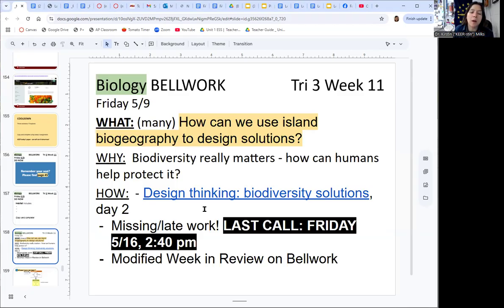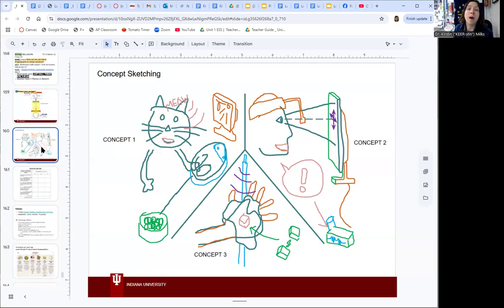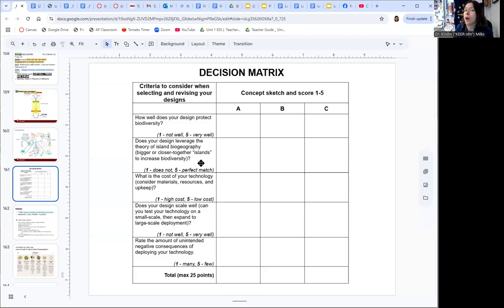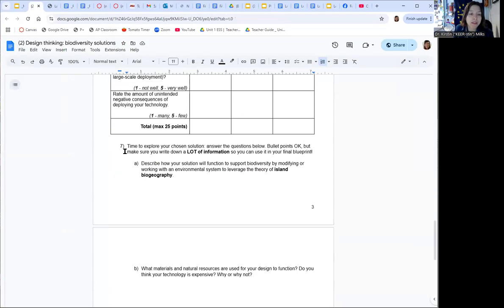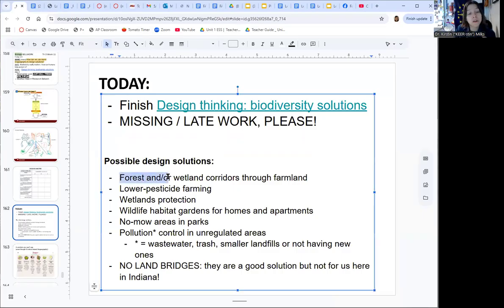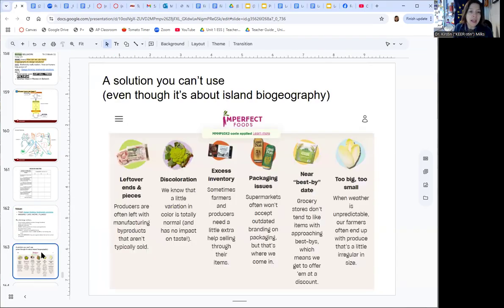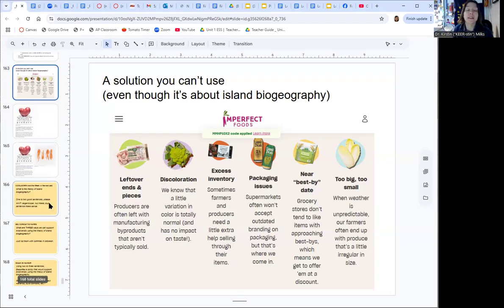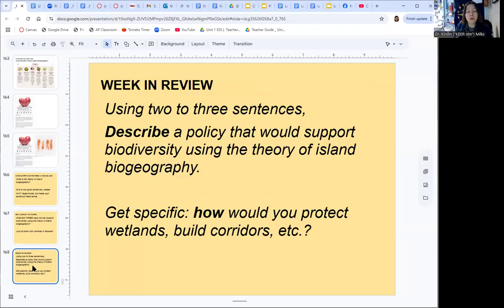Bio2 9May2025 daily video Milks